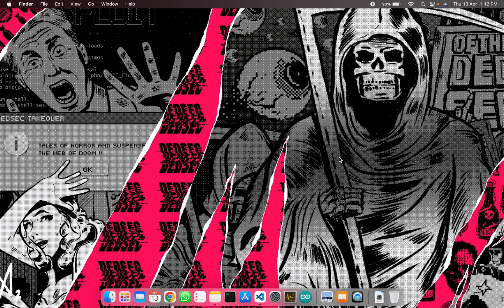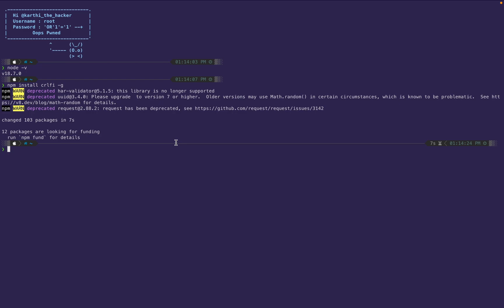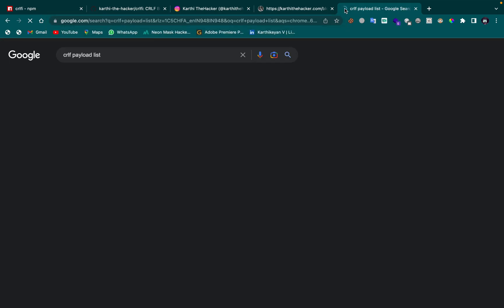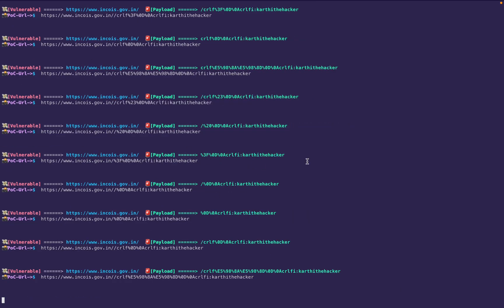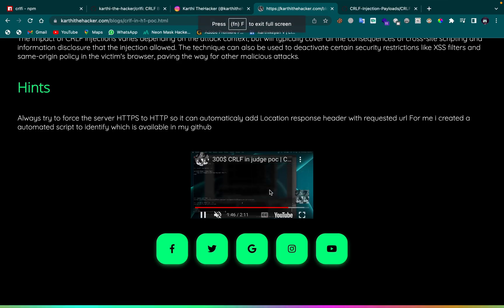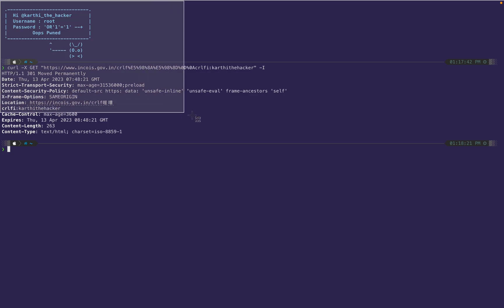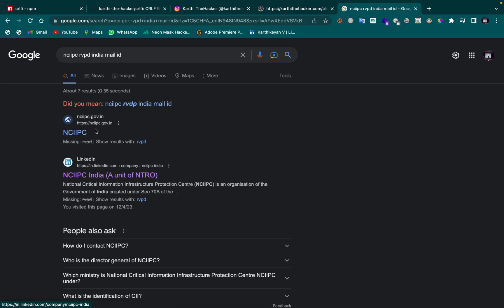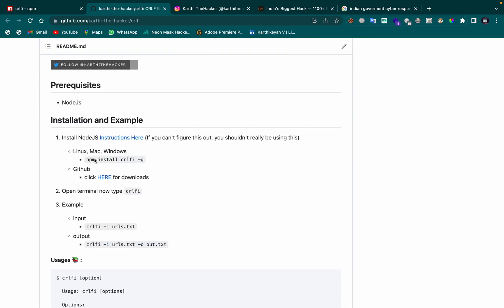How to find crlf injection | crlf injection poc | crlf bug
I've created a new tool [CRLFI] for Bugbounty automation it will find crlfi bug

 Check out the video below for a detailed explanation and visit my GitHub repo